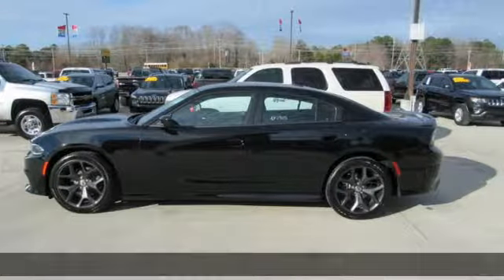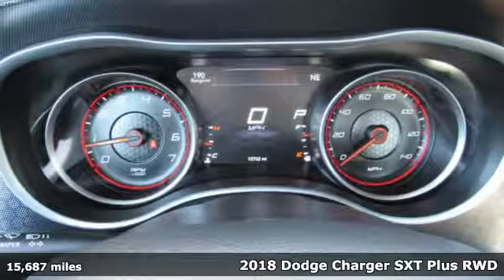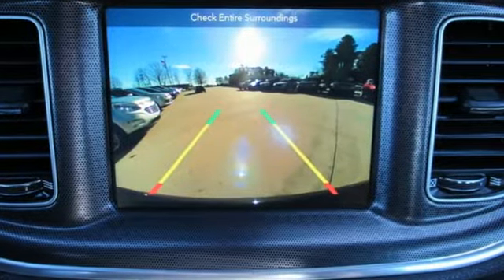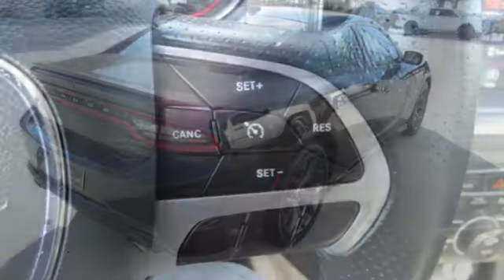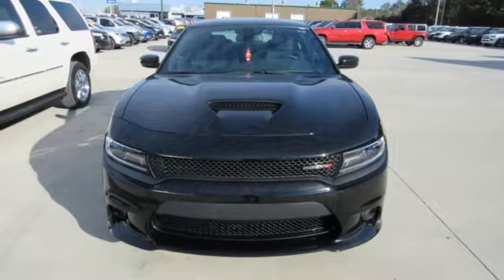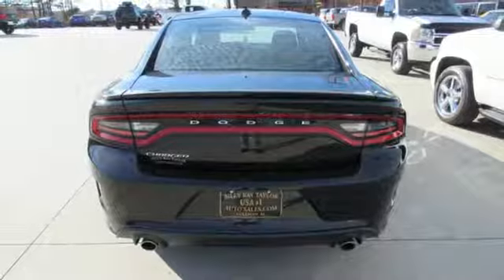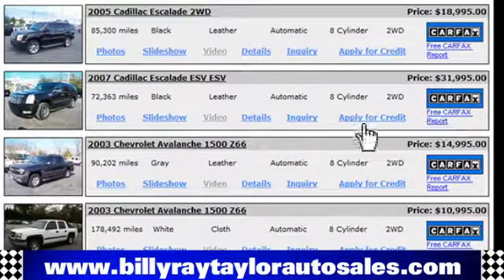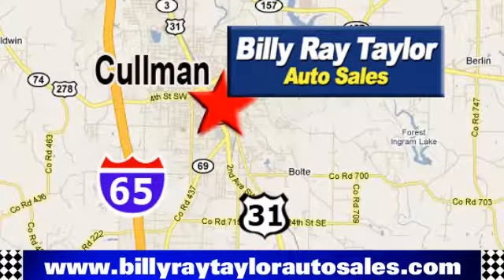2018 Dodge Charger Cullman - Birmingham, AL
Year: 2018
Make: Dodge
Model: Charger
Trim: SXT Plus
Engine: 3.6L V6 F DOHC 24V
Transmission: Automatic
Color: Black
Interior: Black
Mileage: 15687
Stock #: AY1905
VIN: 2C3CDXHG9JH312377

Our Sales Hours Are:

8:00 am to 6:00 pm Monday through Friday

8:00 am to 5:00 pm on Saturday

Address:
1303 2nd Ave. S.W.